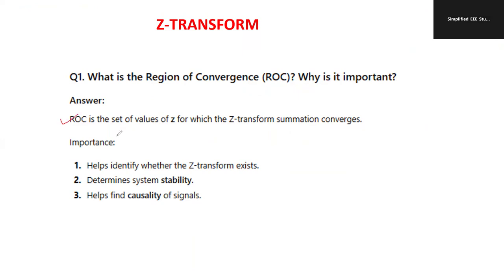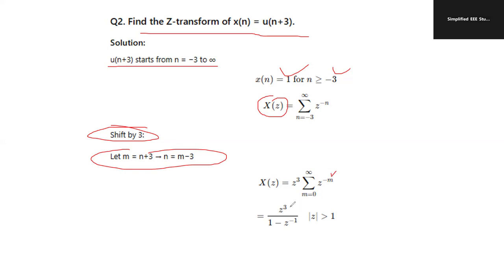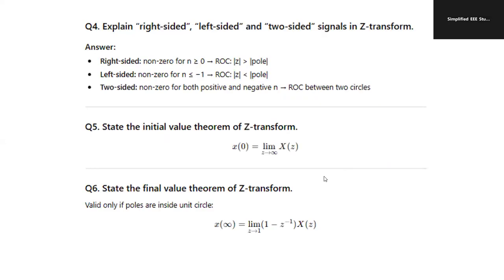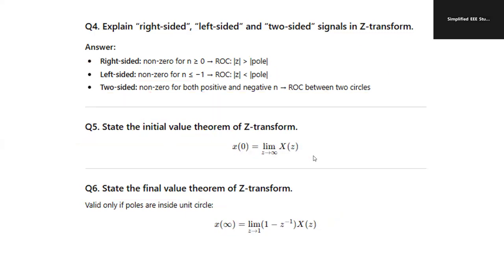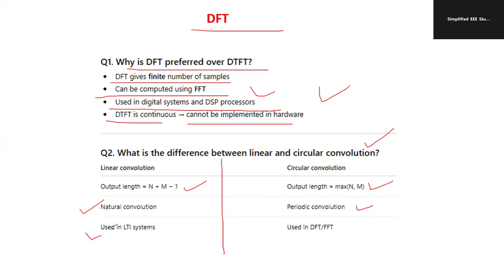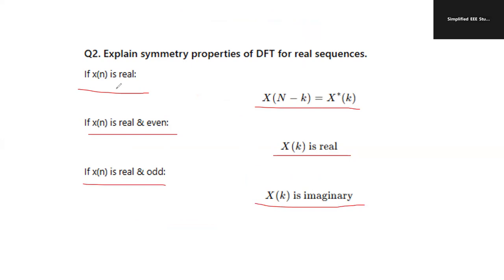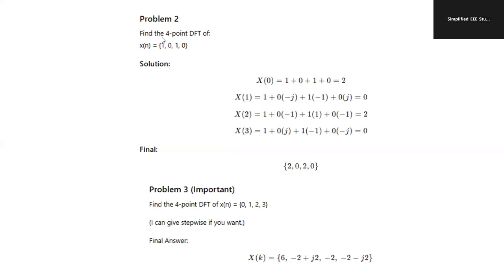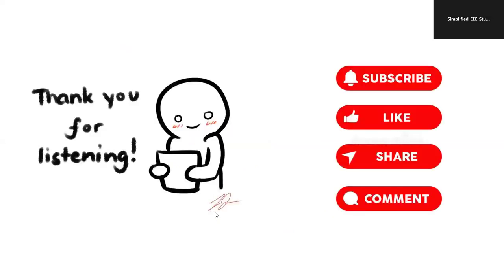Module 2 Important Questions & Solutions | Most Repeated VTU / KTU / Anna University Exam Questions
Dear all,
Preparing for VTU / KTU / Anna University exams?
This video gives you the Most Important & Repeated Questions from Module 2 along with easy step-by-step solutions.
Perfect for last-minute revision, weak learners, and students aiming for easy passing.

🎯 In this video, you will learn:
✔️ Top Repeated Questions from Module 2
✔️ Fully Solved Numerical Problems
✔️ Important Theoretical Questions
✔️ High-weightage concepts
✔️ 100% Exam-oriented explanations
✔️ Shortcuts & Tricks to score high
✔️ Last-minute revision notes

Covers questions repeated across VTU, KTU, and Anna University

Concepts simplified for beginners

Includes FAQs asked every year

Based on recent and previous year question papers

Helps you score 45–60+ marks easily

🔥 Useful for:
VTU | KTU | Anna University | Autonomous Colleges
ECE | EEE | EI | TE | CSE | Engineering students
GATE basic preparation